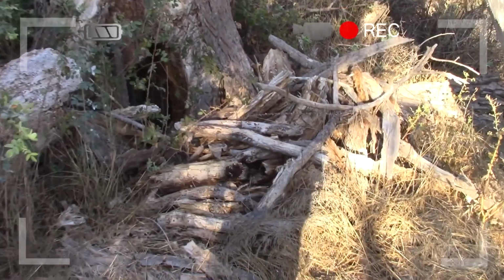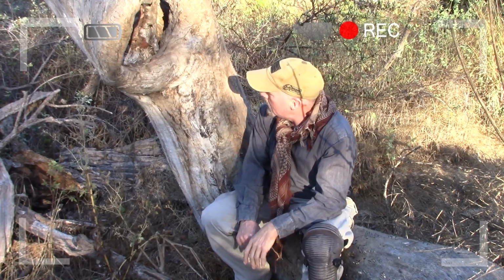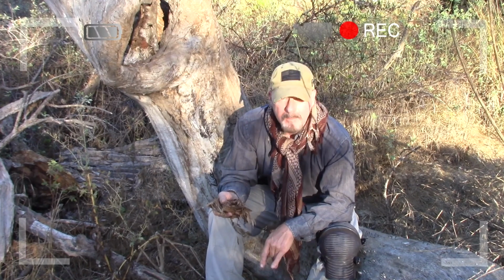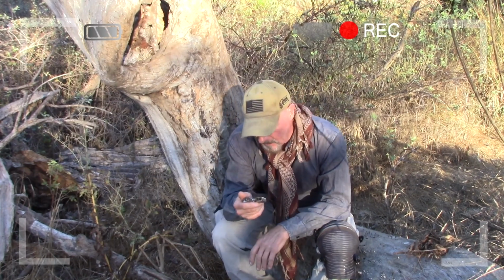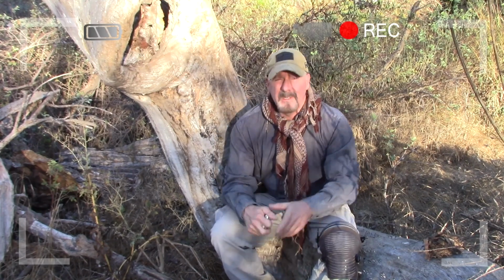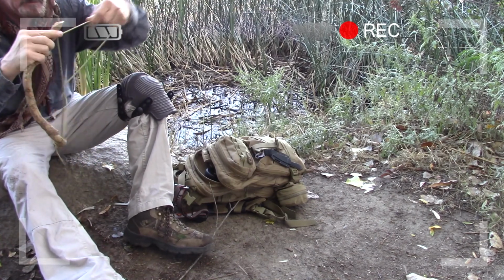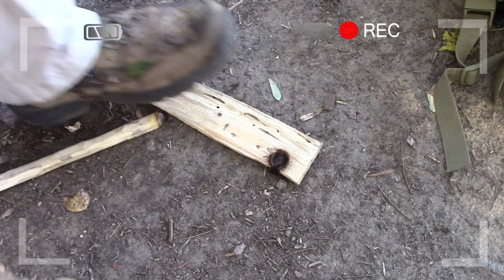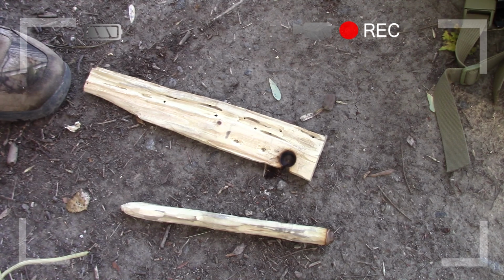The Journey into the WILD part one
The Journey into the WILD part one, as Gordon moves away from the city, he journeys deeper into the wilderness.
PLEASE FORGIVE ME THE AMBIENT NEAR-BY FREEWAY NOISE IT IS A HARD WORKAROUND.